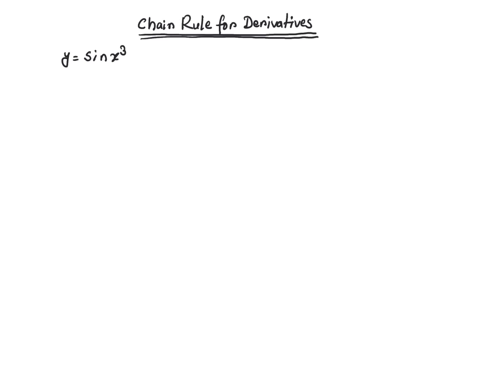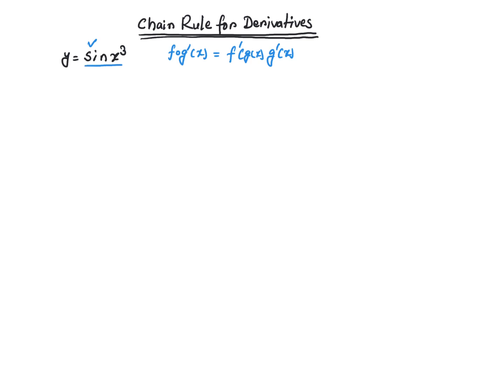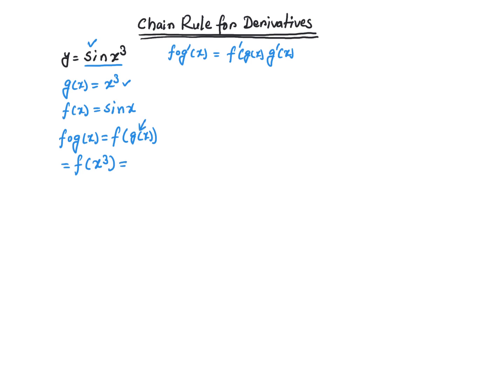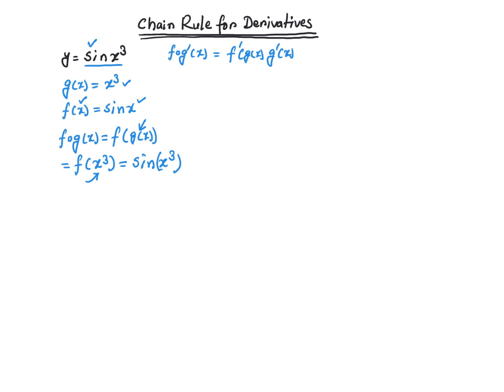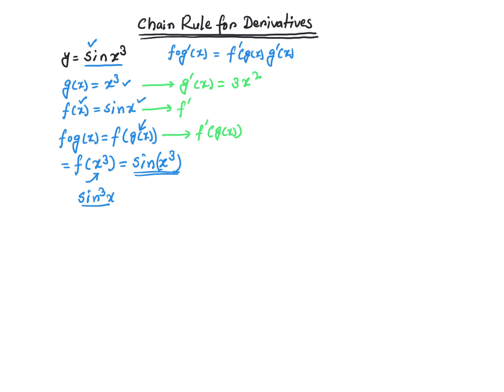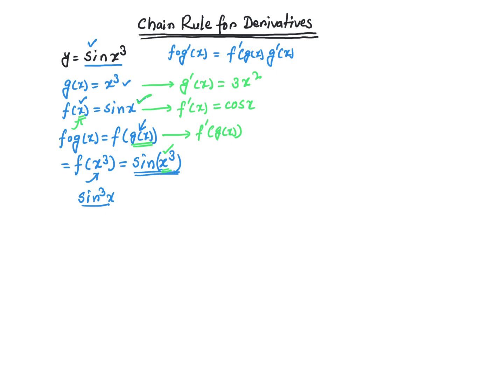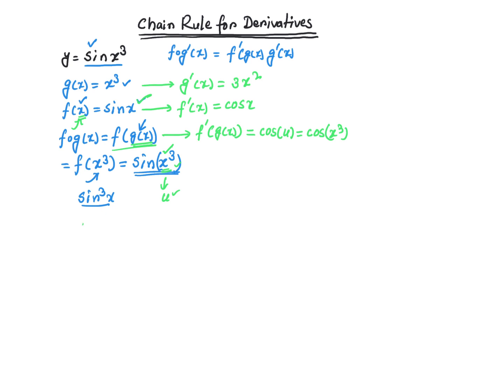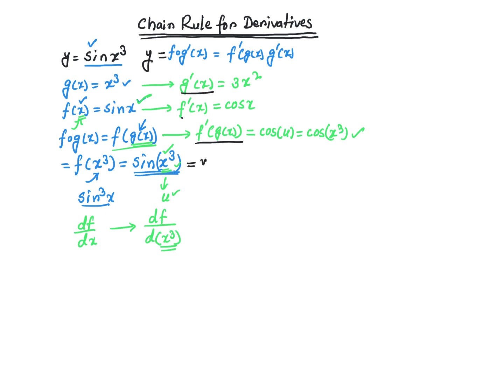Chain rule for derivatives example 2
Chain rule for derivatives example for trigonometric functions involving polynomial.